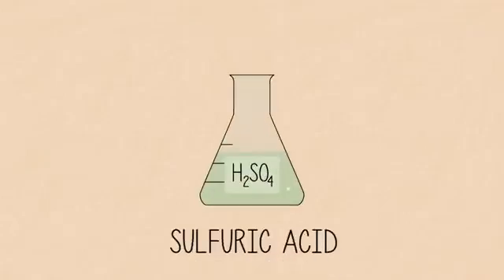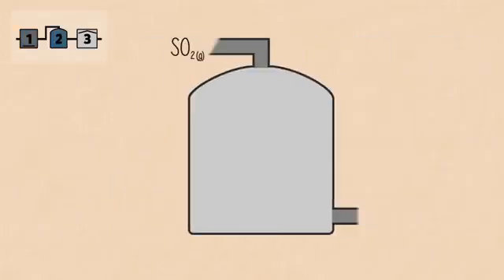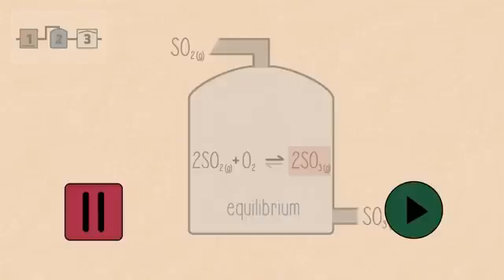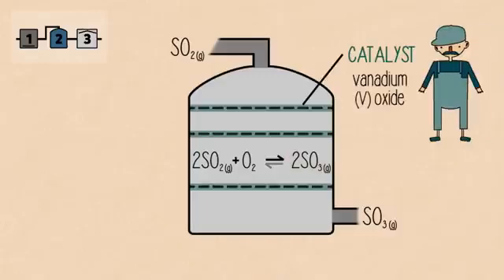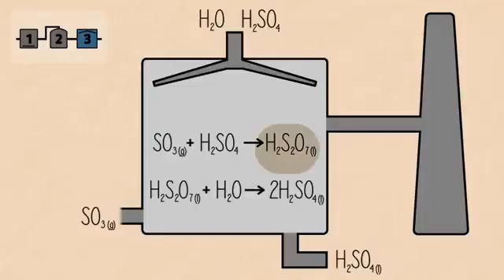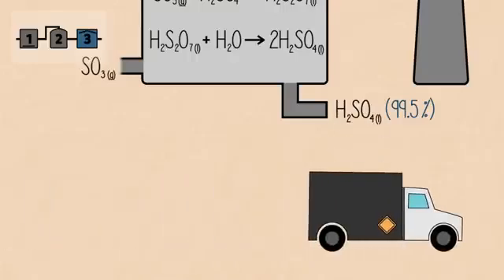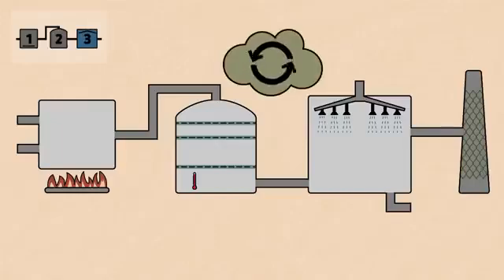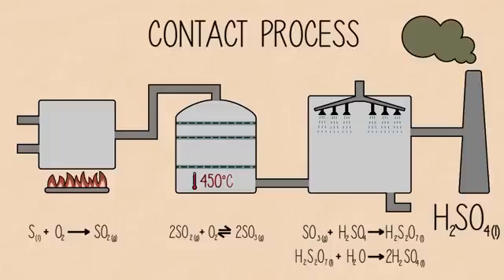Contact process: industrial manufacturing of sulphuric acid